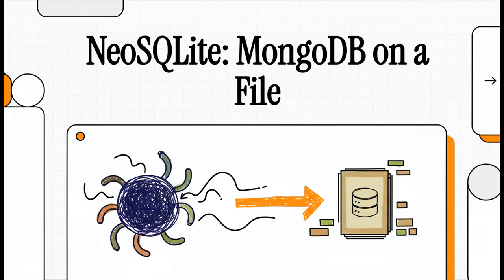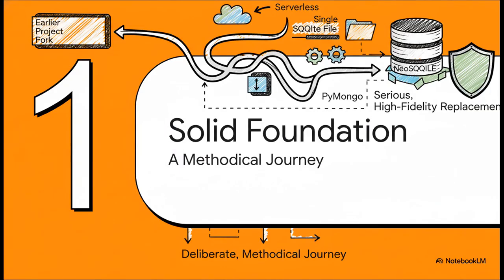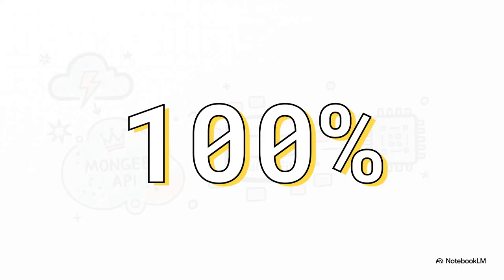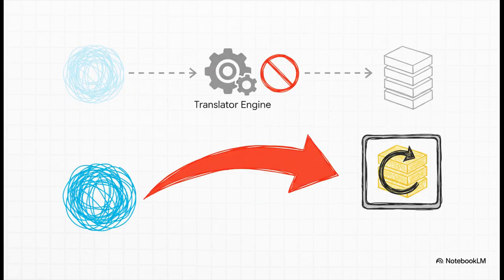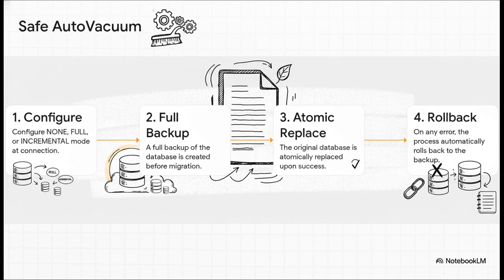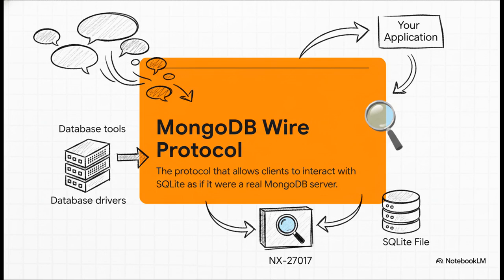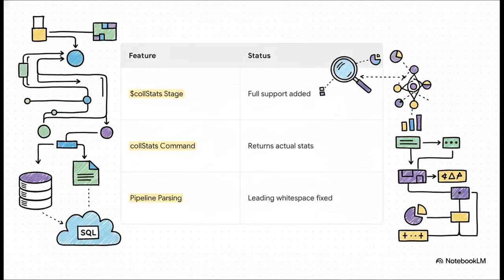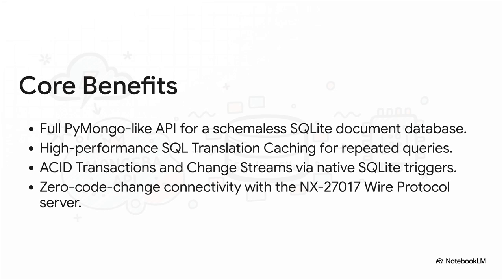NeoSQLite: MongoDB on a File